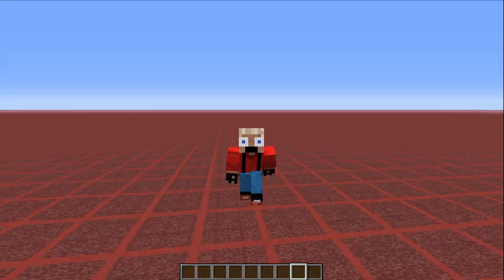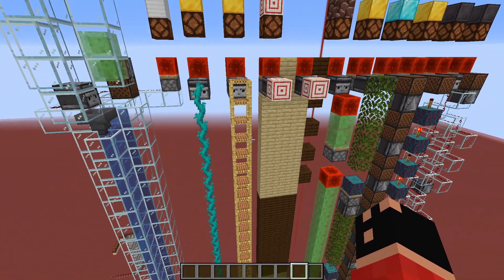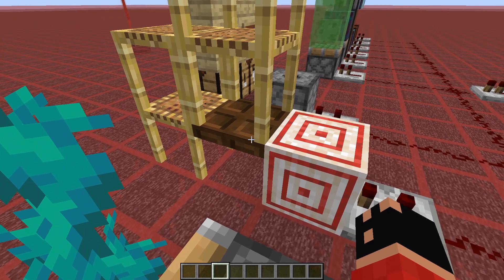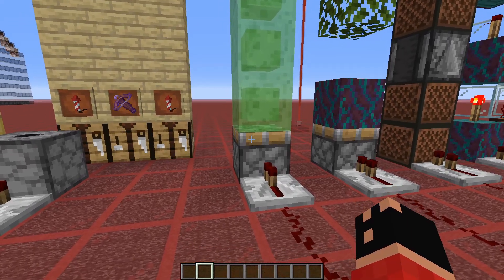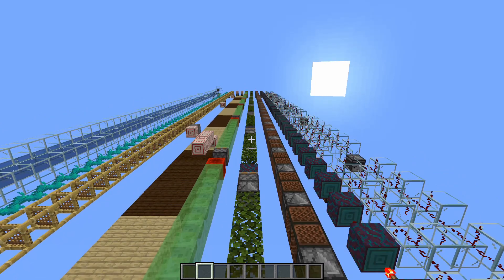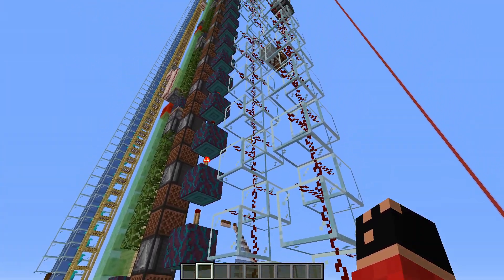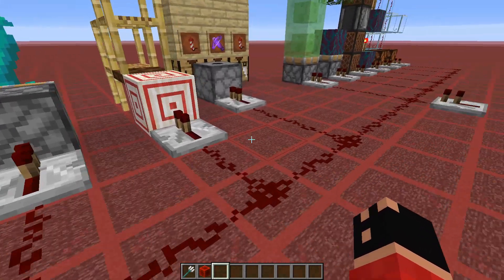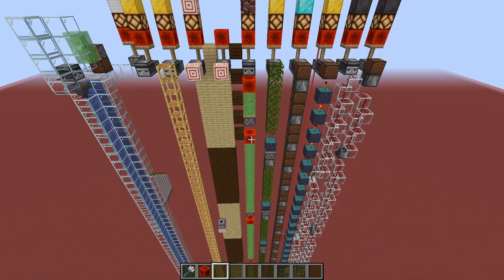Vertical Redstone Signals ( Upwards )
In this video a few ways of sending up Redstone-signals are beeing showcased.